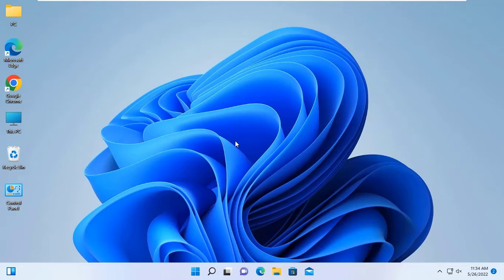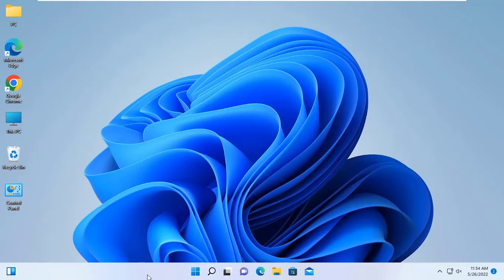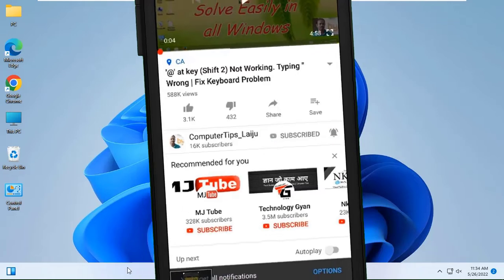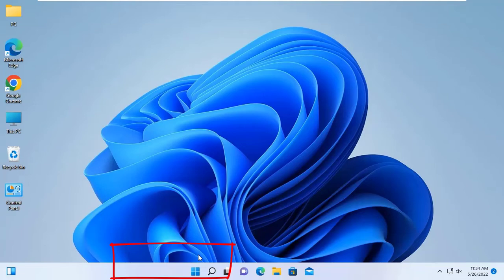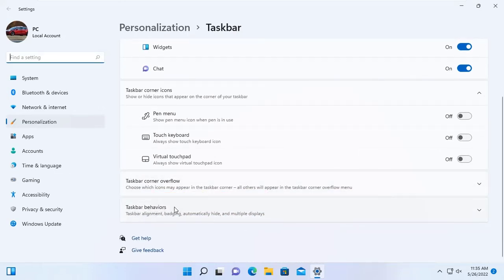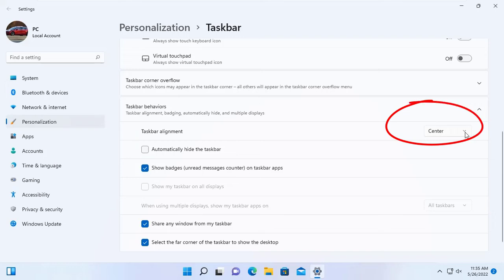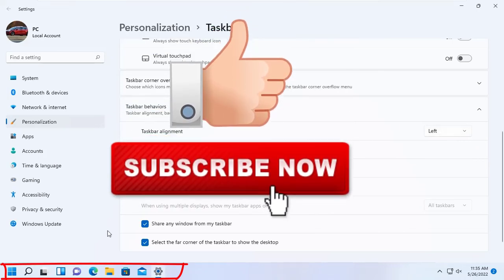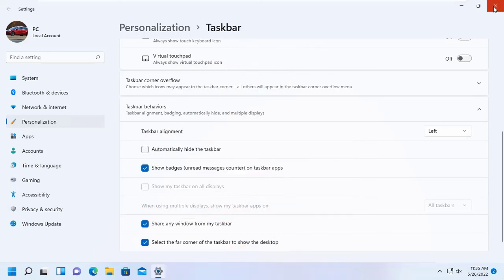Windows 11 Start Menu Move To Left Side.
Move Windows 11 Start Menu To Left side easily.
If you want to move your new windows 11 start menu position to the left side of the screen, you can easily do it yourself. Just right-click on the taskbar of Windows 11 and click on taskbar properties. Then click on taskbar behaviors. there you can change the start menu position alignment to the left side of the screen.

“This YouTube channel 'CompuerTipsLaiju' is a participant in the Amazon Services LLC Associates Program, an affiliate advertising program designed to provide a means for sites to earn advertising fees by advertising and linking to Amazon.in”